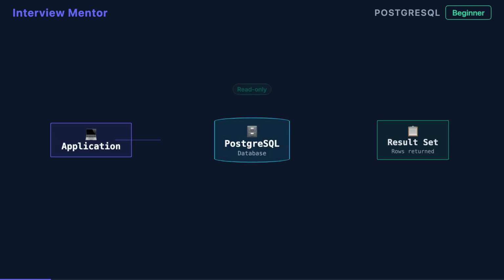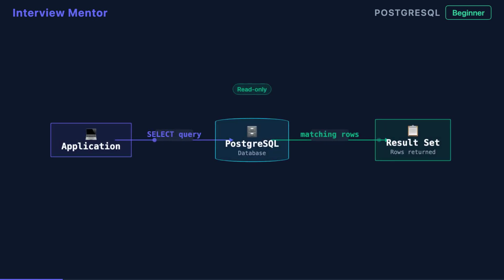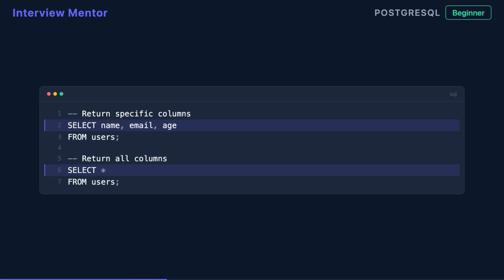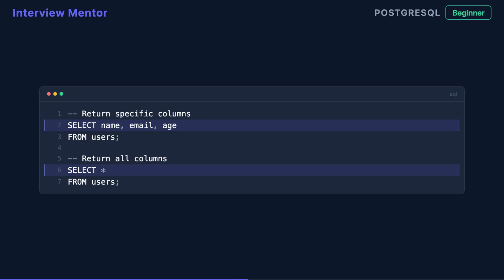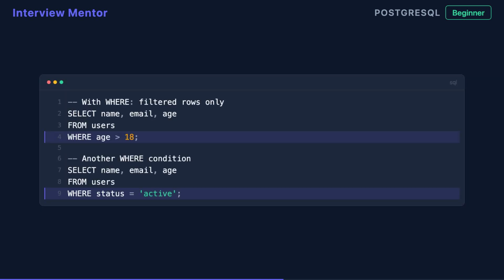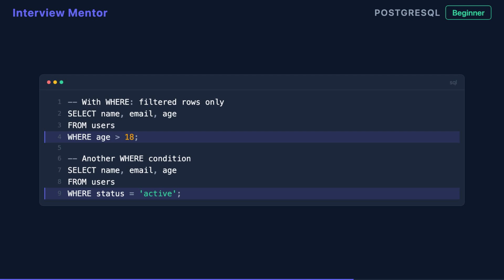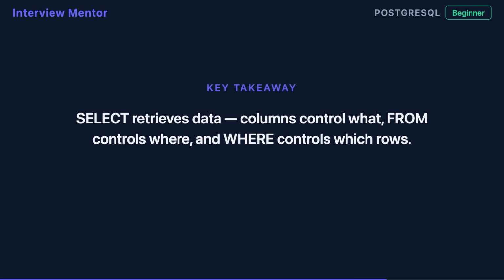What Does SELECT Do in SQL? (PostgreSQL Basics)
Learn what the SELECT statement does in SQL and how to write your first database query. This video covers column selection, the FROM clause, and filtering with WHERE — the three core building blocks of every SQL query you will ever write.